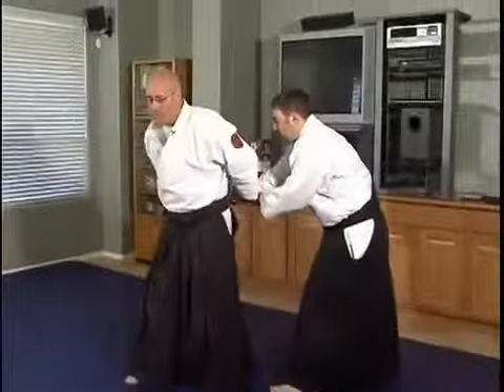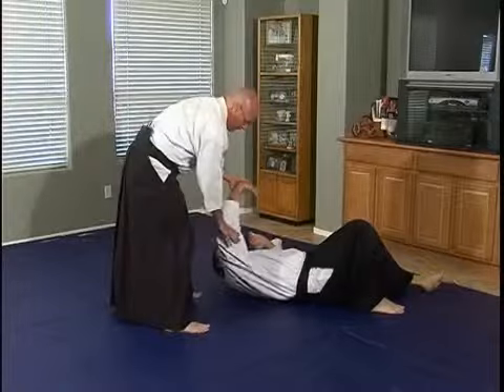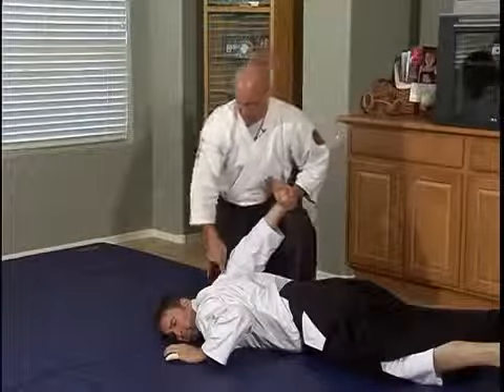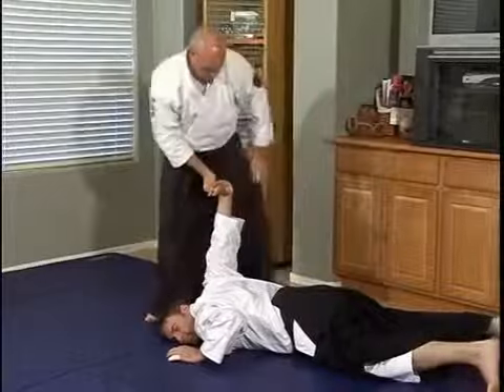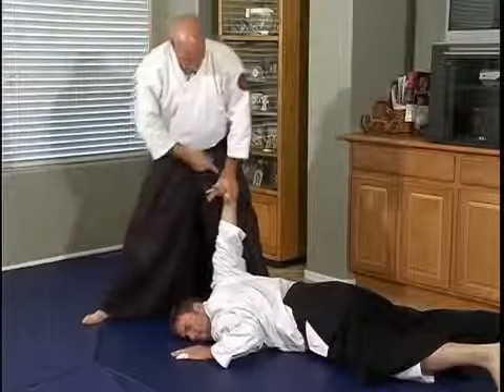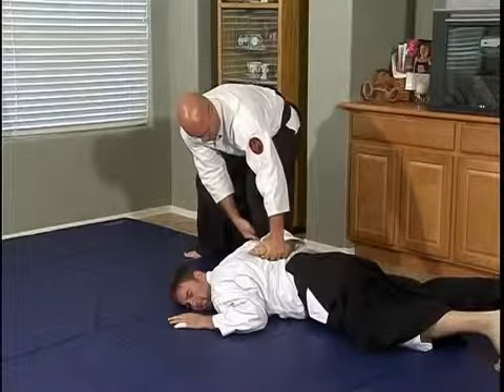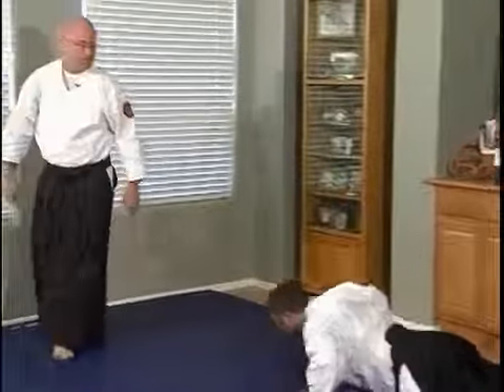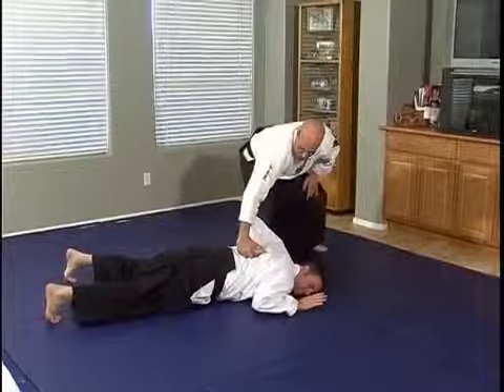▶ Aikido Basic Techniques Ushiro Tekubi Kotegaeshi Pin YouTube